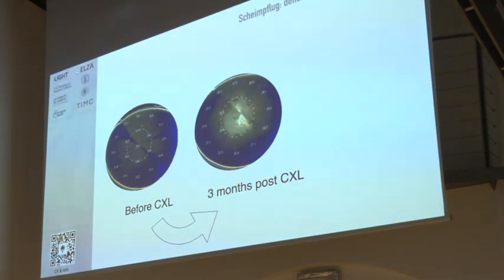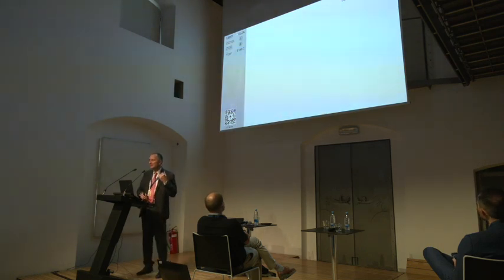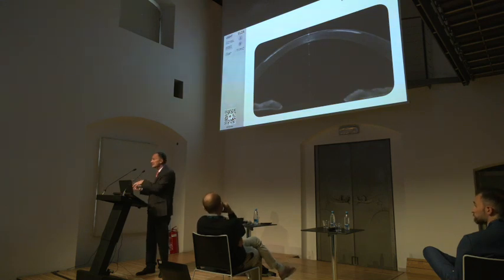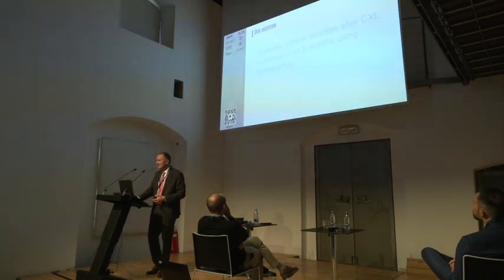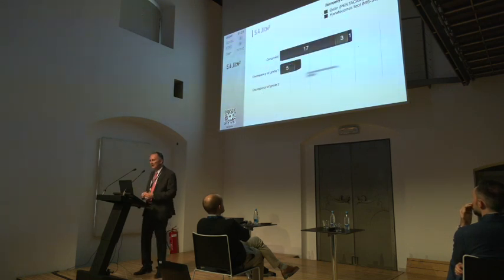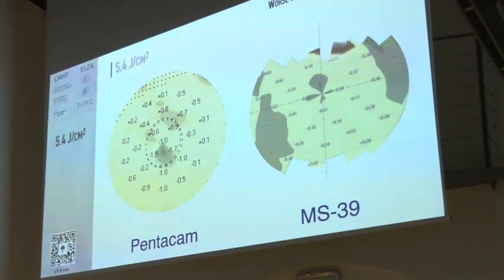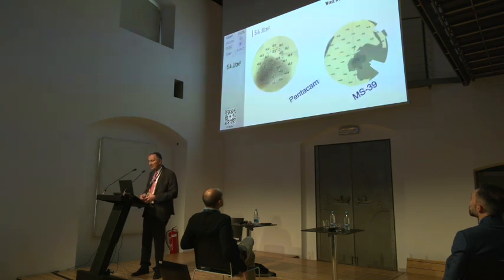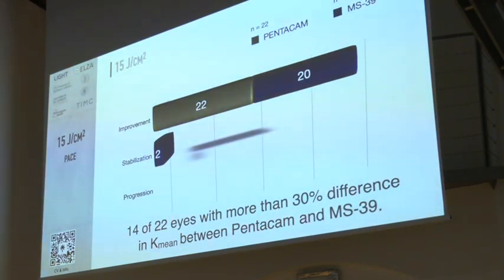SCHEIMPFLUG AND OCTTECHNOLOGY REVISITED:SUCCESS RATES AFTER CXL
PROF. FarlAd HAFEZI
MD, PHD, FARVO